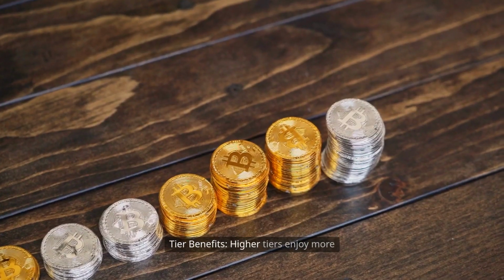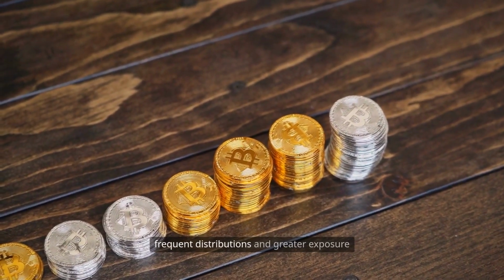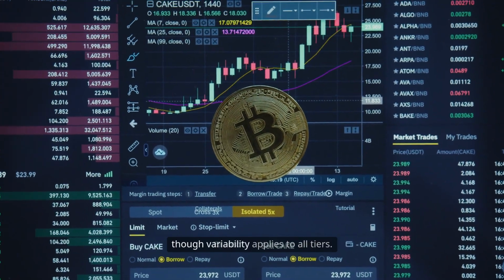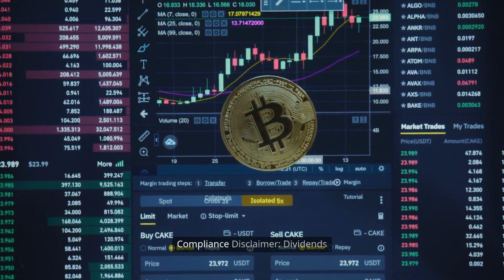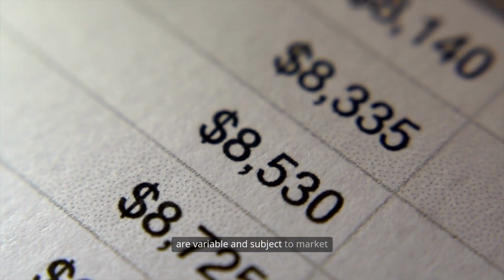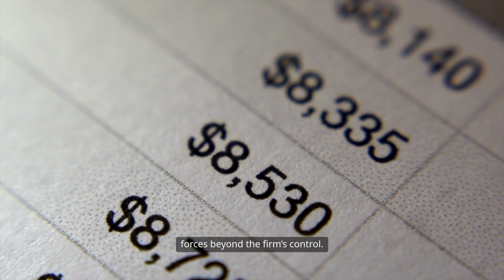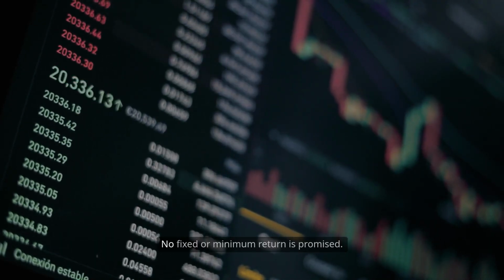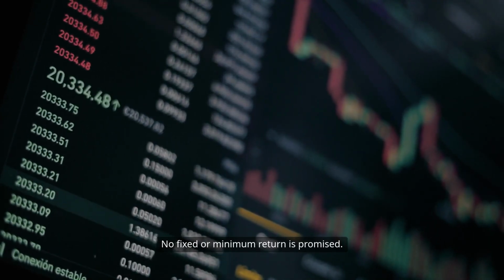Comprehension of Trustee Duties, Accredited Investor Requirements, and Variable Dividend Framework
Sterling & Vaughn Global Enterprises LLP Strategies

Private Placement Program (PPP) Report